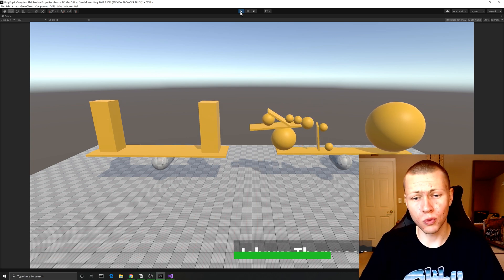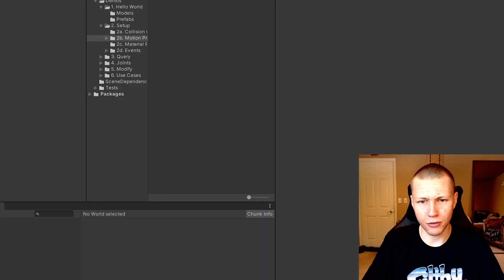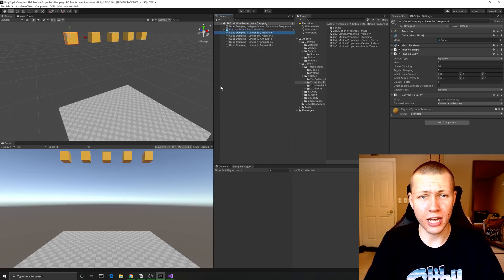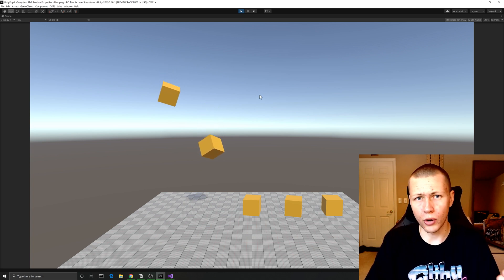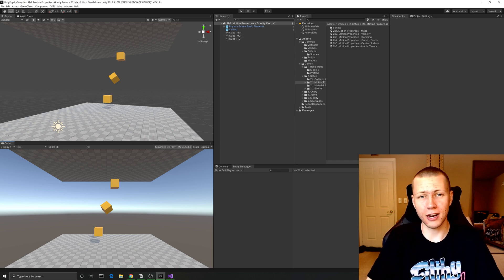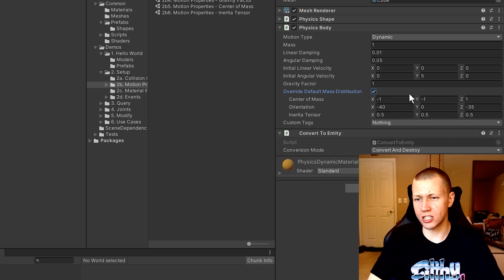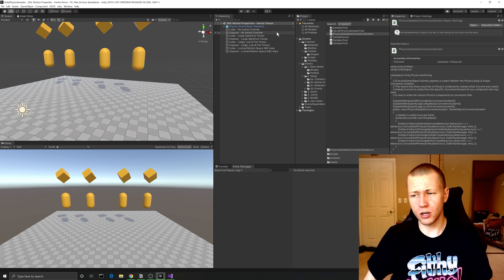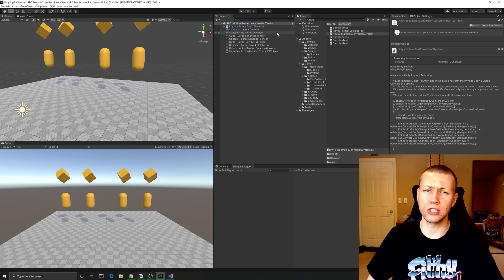DOTS Physics Motion Properties - Havok and New Unity Physics [Old Version of ECS]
👇 See Below for Unity Version, Packages, and Time Codes 👇

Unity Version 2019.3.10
Packages Used:
- Havok Physics 0.2.2-preview
- Unity Physics 0.3.2-preview
- Hybrid Renderer 0.4.0-preview.8 (includes entities and other needed packages)

- 0:00 - Introduction and Project Overview
- 1:14 - Mass Property
- 3:23 - Velocity Property
- 4:49 - Linear and Angular Damping Properties
- 6:10 - Gravity Factor Property
- 7:46 - Center of Mass Property
- 9:44 - Inertia Tensor Property
- 11:40 - Lock Rotation
- 13:23 - Wrap up and Final Thoughts